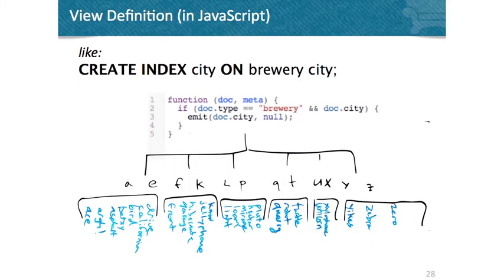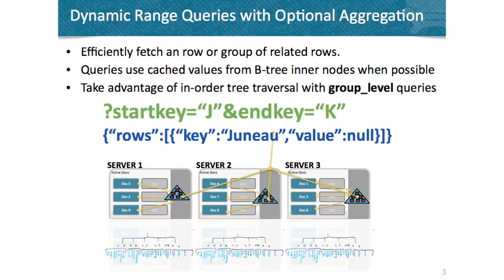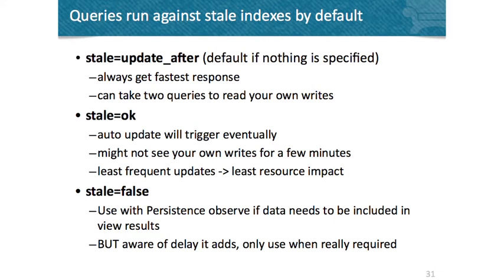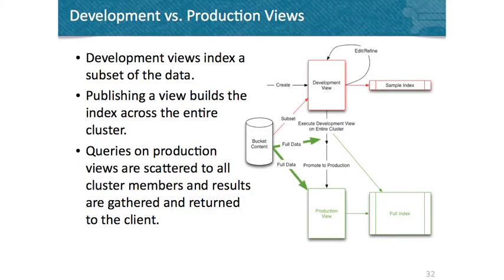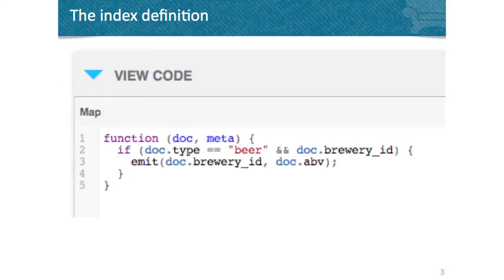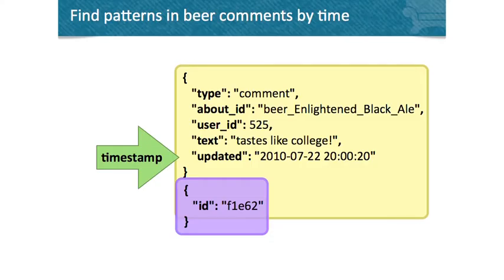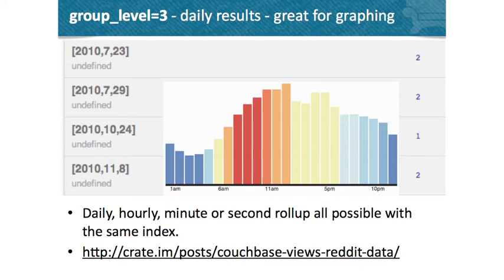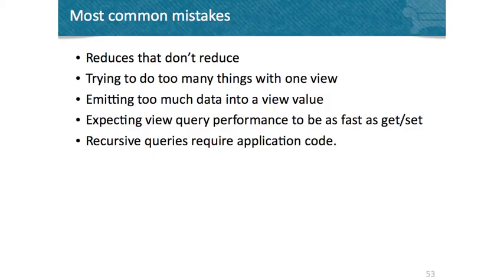CouchConf SF 2012: App Development with Indexes Queries and Geo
Couchbase's map reduce engine provides powerful reporting capabilities. We'll see live examples of leaderboards, time-series data, and querying object relationships. We'll also talk about performance considerations when using views. We'll also see examples of geographic query capabities, both for map data, as well for other multi-dimensional queries.